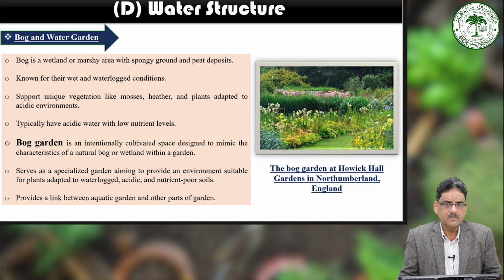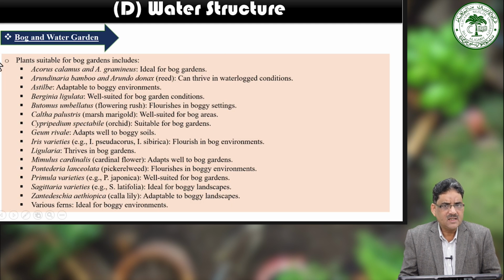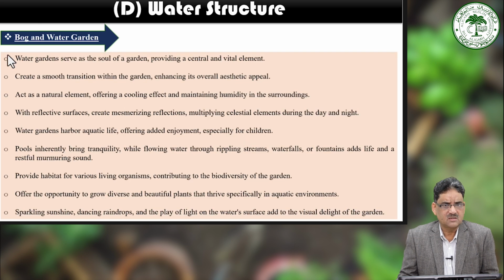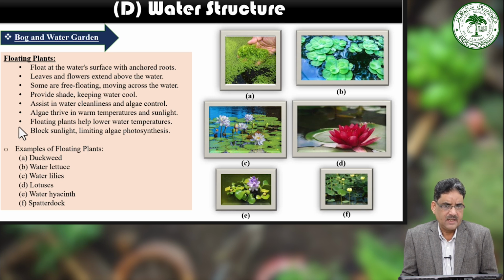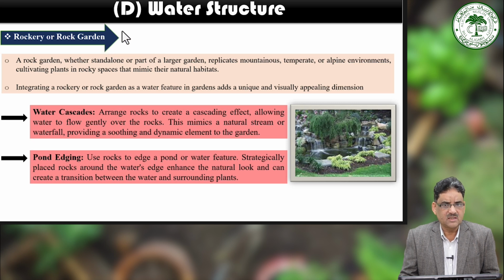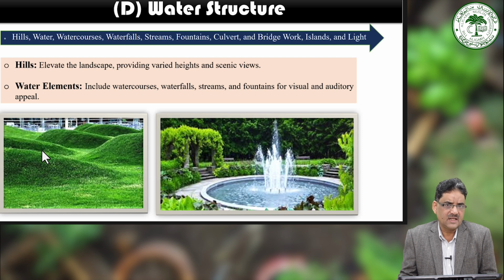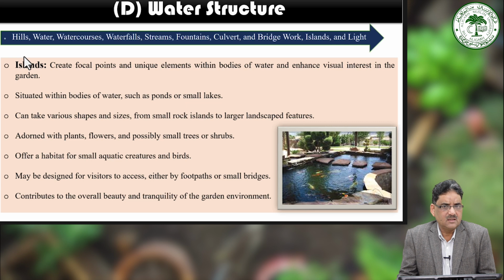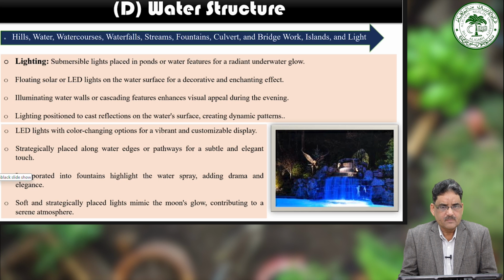Garden Features: Water Features